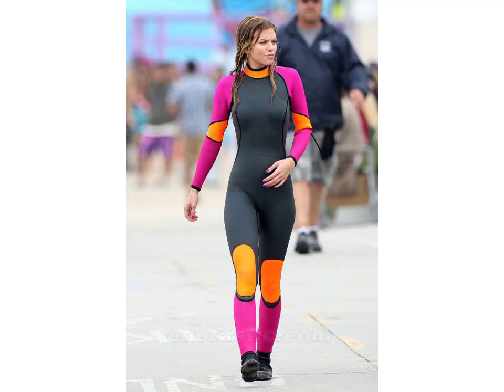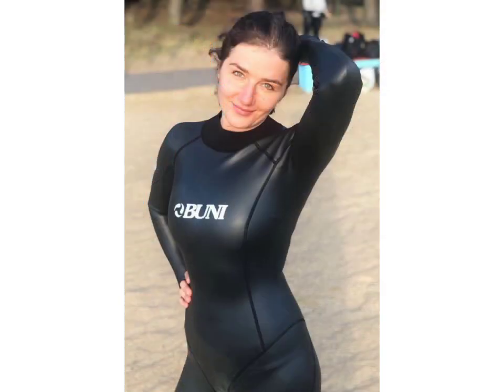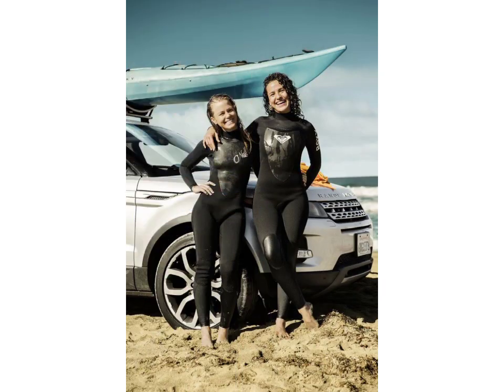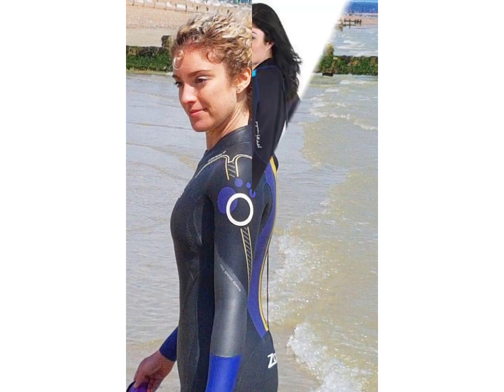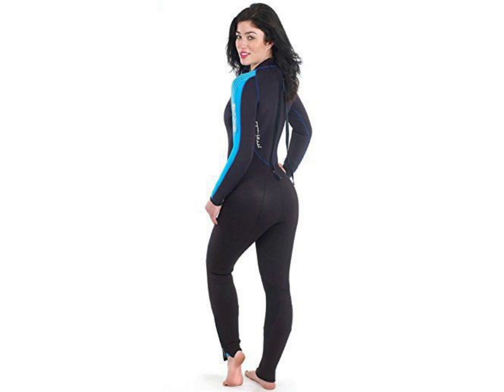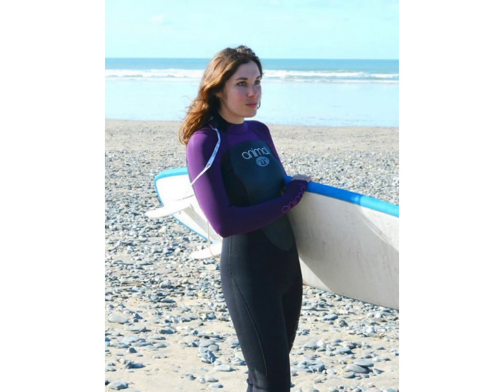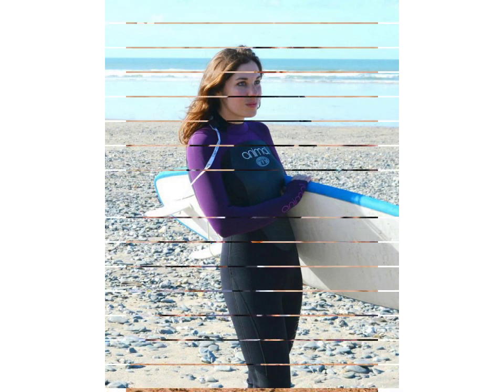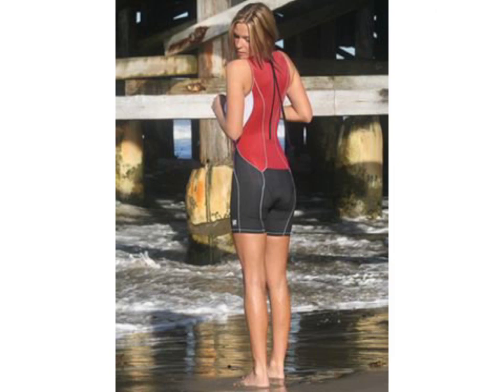Top class and stylish American style Leather latex wetsuit/swimmer dresses designs ideas